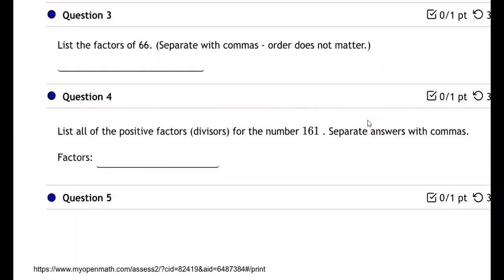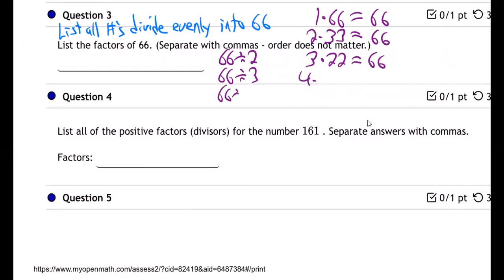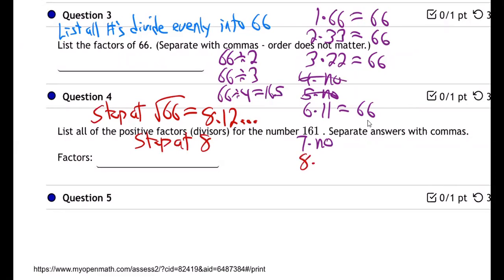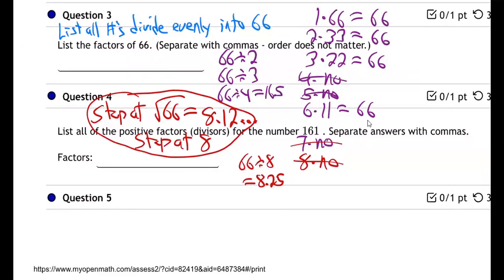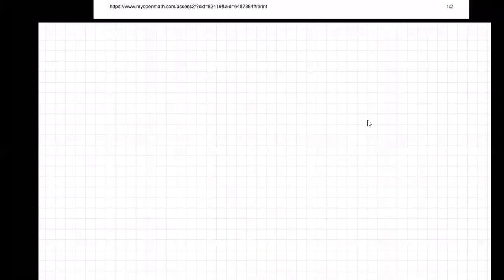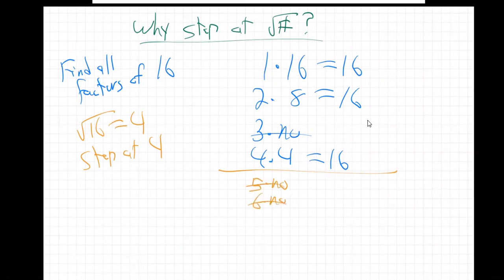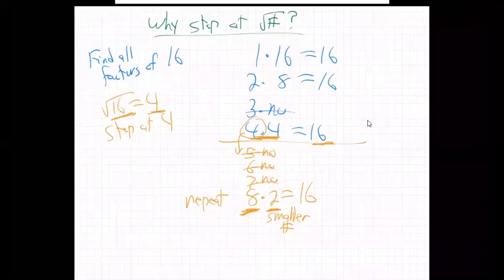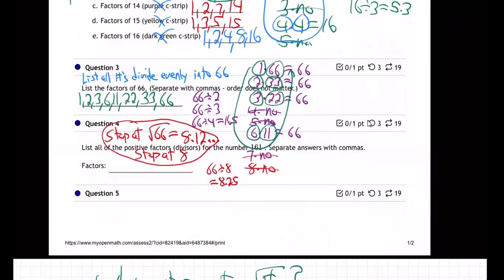m10a-Lecture Unit 2 - HW 1 - 3